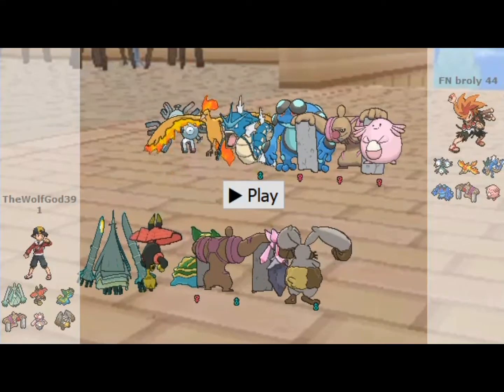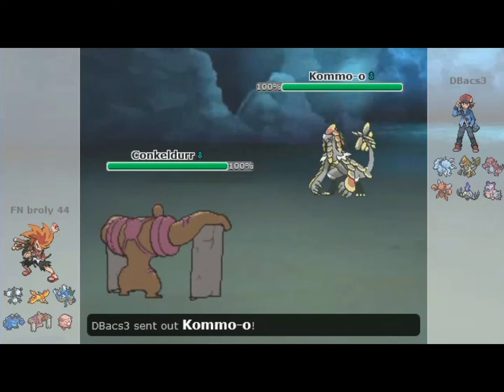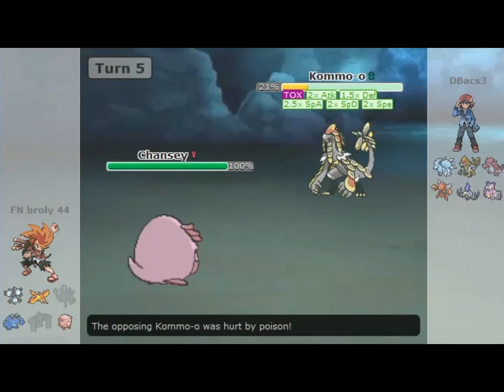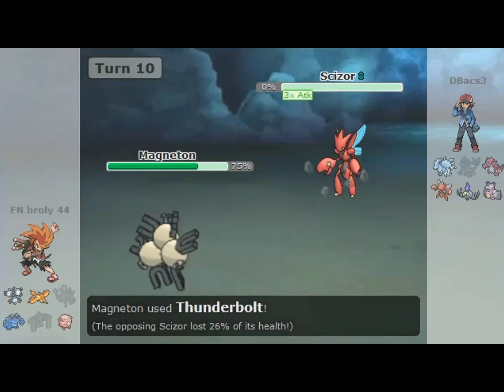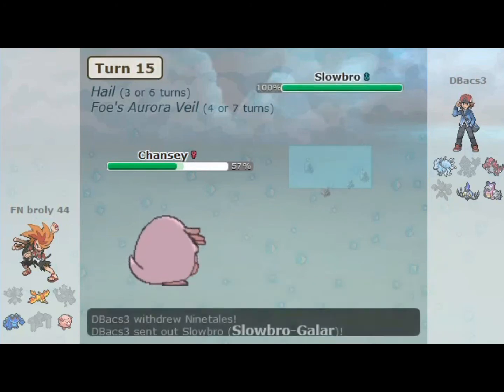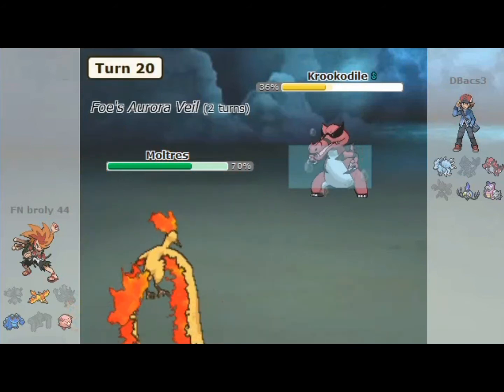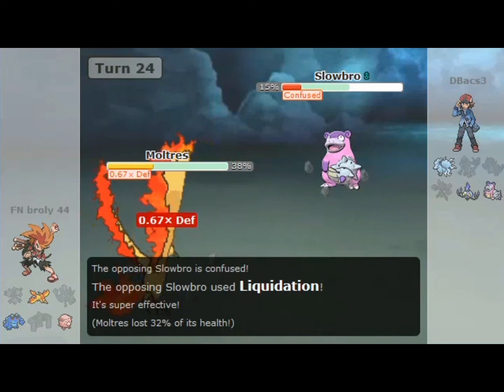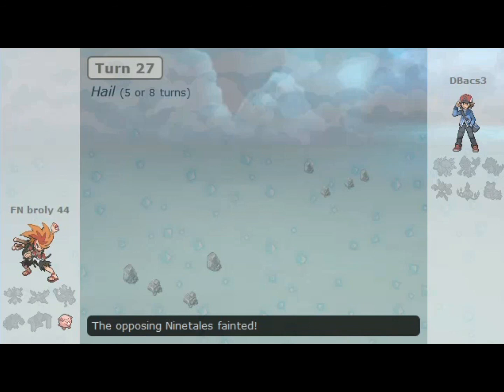GET OVER HERE! MAGNET PULL AGAINST SCIZOR POKEMON SHOWDOWN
I tried the mag ability and its pretty cool.